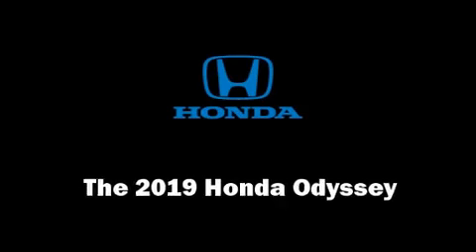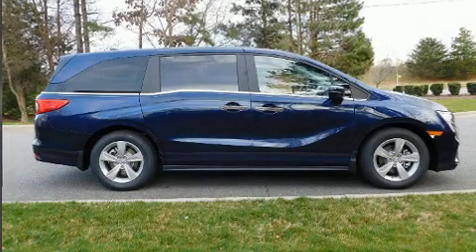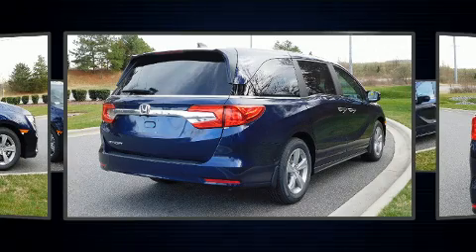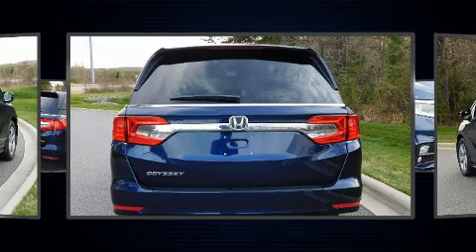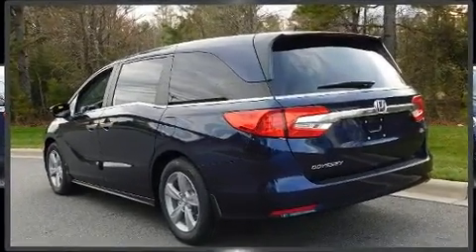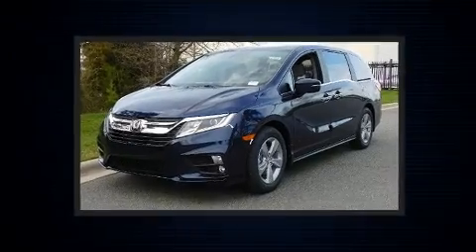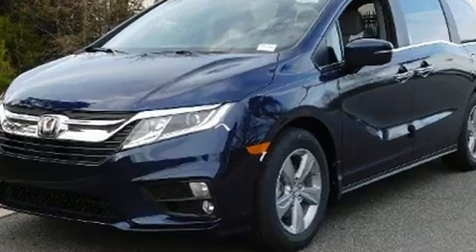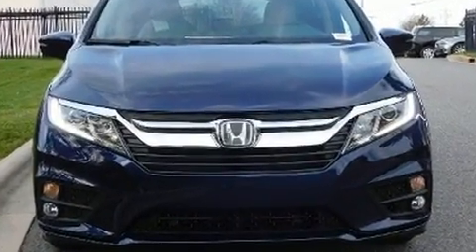2019 Honda Odyssey EX-L w/Navi/RES Auto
You can expect a lot from the 2019 Honda Odyssey. This 8 passenger van is ready to drive off the showroom floor! It features a front-wheel-drive platform, an automatic transmission, and a 3.5 liter 6 cylinder engine. Honda prioritized comfort and style by including: front and rear reading lights, a tachometer, a trip computer, heated seats, fully automatic headlights, lane departure warning, and power seats. Features such as automatic climate control and leather upholstery prove that economical transportation does not need to be sparsely equipped. Storage solutions are integrated throughout the interior, demonstrating thoughtful attention to detail. For drivers who enjoy the natural environment, a power moon roof allows an infusion of fresh air. Enjoy your favorite music via the stereo system, which includes a CD player with MP3 capability, rear mounted audio controls, steering wheel mounted audio controls, and 7 speakers, providing excellent sound throughout the cabin. Rear LCD monitors provide entertainment that your passengers will appreciate no matter how far the drive. Honda ensures the safety and security of its passengers with equipment such as: dual front impact airbags with occupant sensing airbag, head curtain airbags, traction control, brake assist, anti-whiplash front head restraints, a panic alarm, an emergency communication system, and 4 wheel disc brakes with ABS. Adaptive cruise control maintains a pre set distance behind the car ahead of you, simplifying highway driving and enhancing safety. You will have a pleasant shopping experience that is fun, informative, and never high pressured. Stop by our dealership or give us a call for more information.